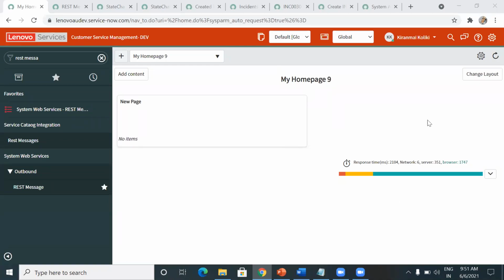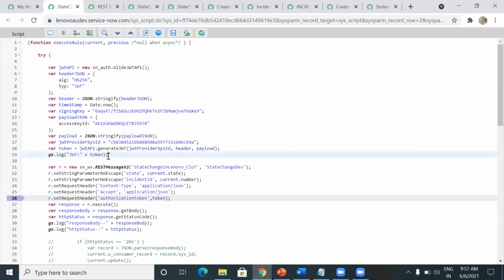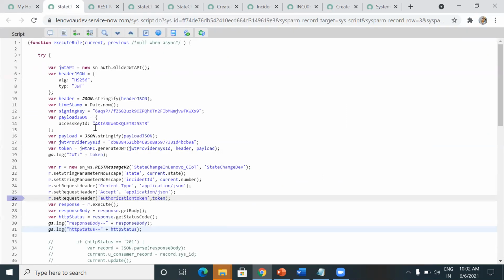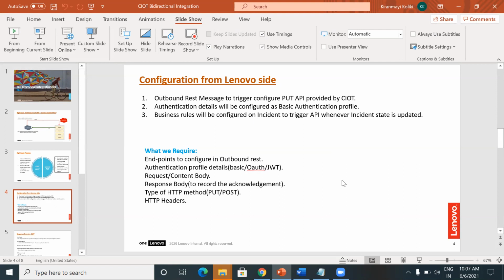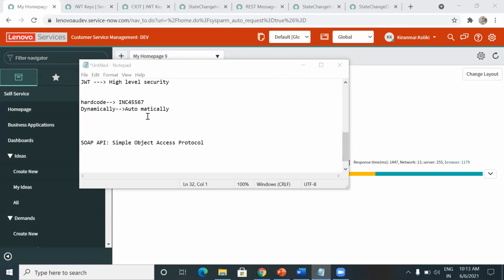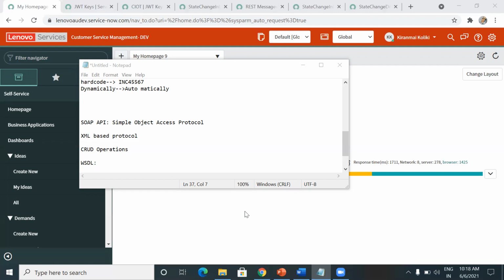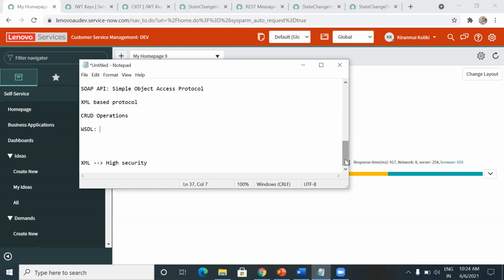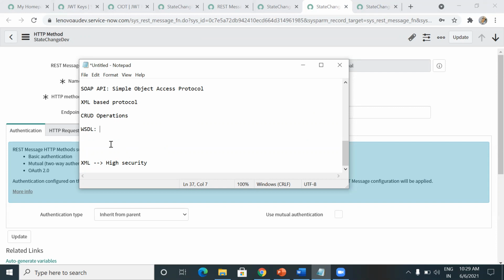SNOW 44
Integration Project Expla2 B13